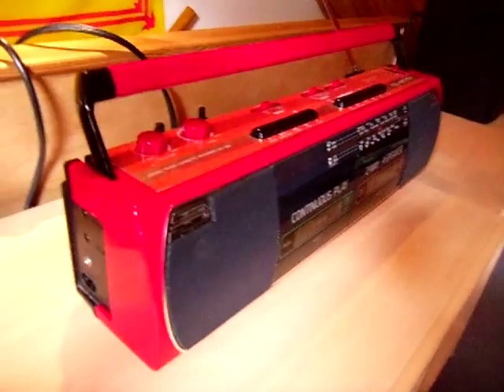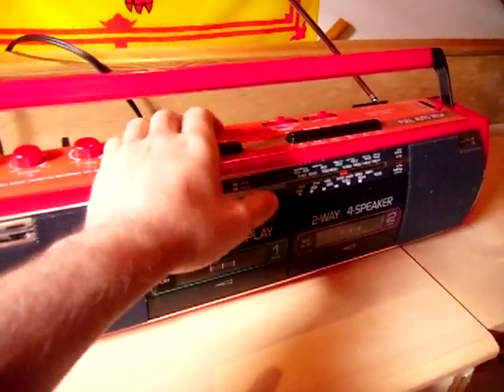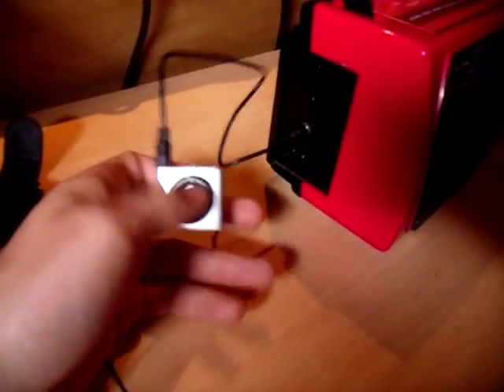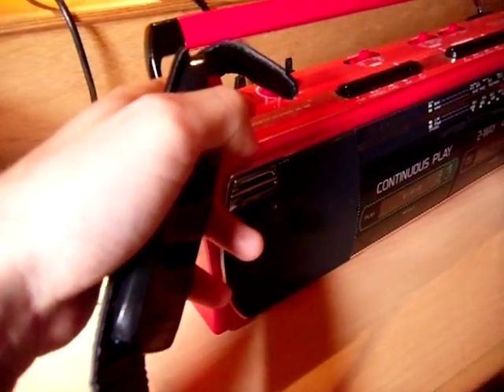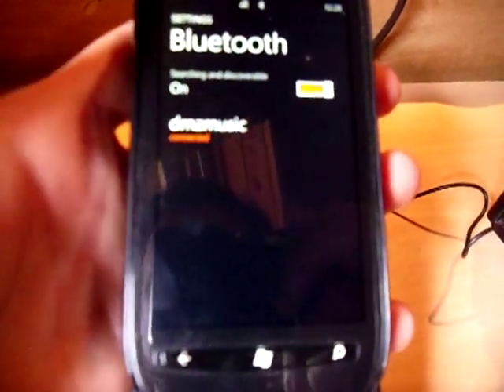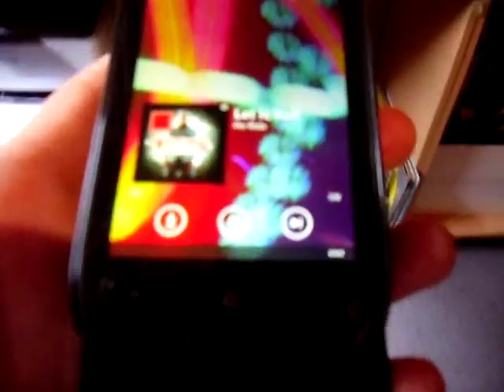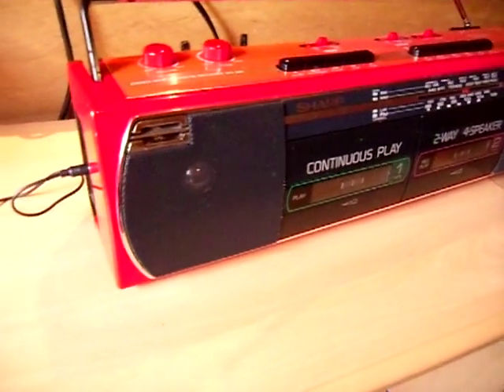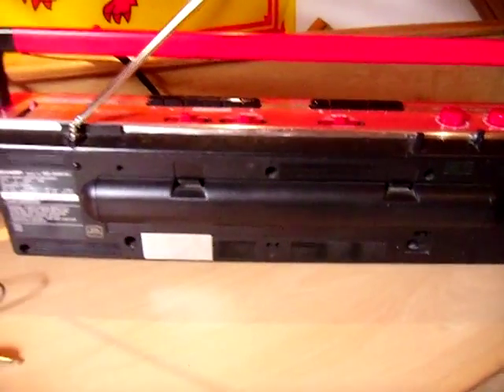Classic 80s Ghettoblaster with line-in and Bluetooth